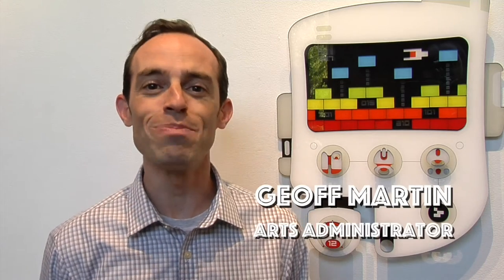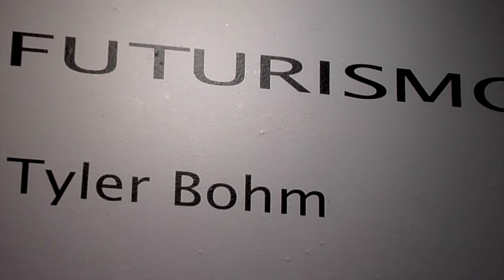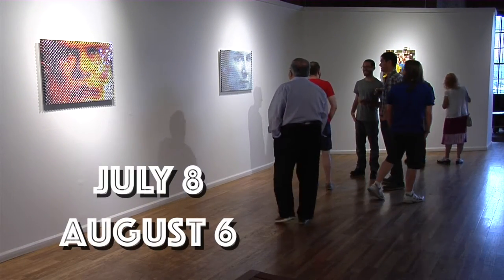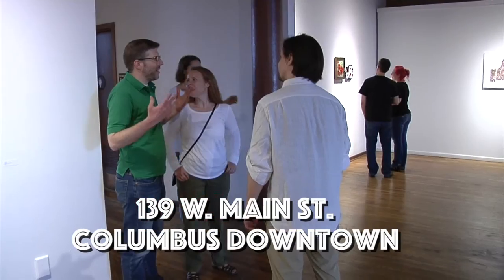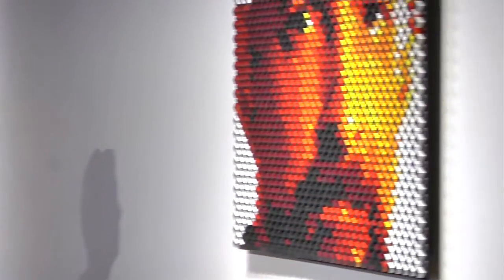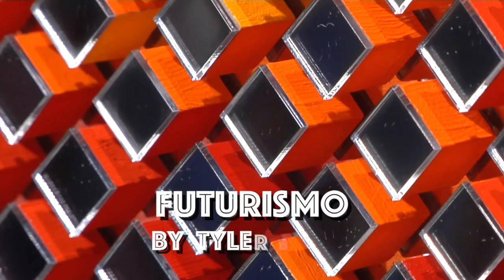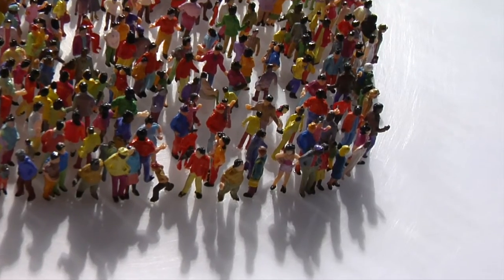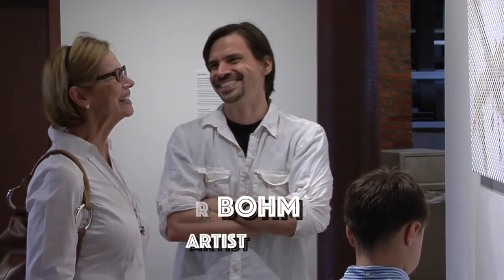What's Happening at the Cultural Arts Center? Futurismo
TThe Columbus Recreation and Parks Department’s Cultural Arts Center (CAC)  presentsthe works of multi-media artist Tyler Bohm. “Futurismo” is about the creative futures evoked by the digital technologies that increasingly shape our daily lives. Bohm’s work exists as creative future studies, a speculation about the imminent that draws on science fiction narratives and past eras' visions of the future.
Arts Administrator Geoffrey Martin enthuses, “We are especially pleased to present this Exhibit because Tyler is part of the ‘digital’ future he explores, as he creates almost exclusively in the computer rather than the studio. We think this is an important exploration of the evolution of the creative process.”